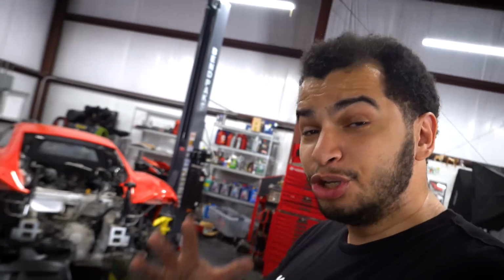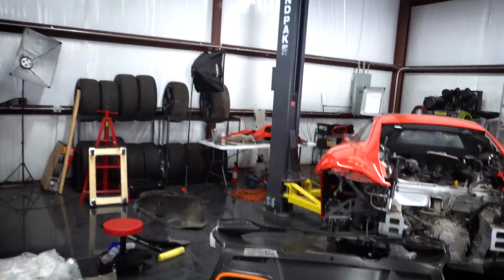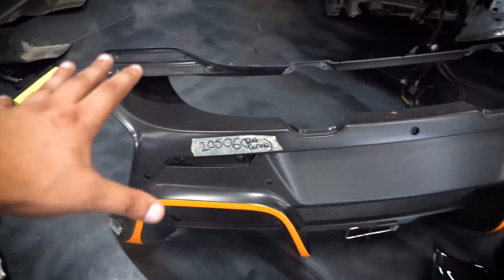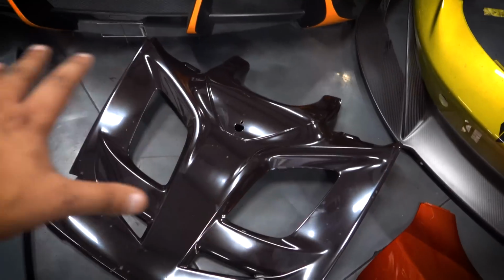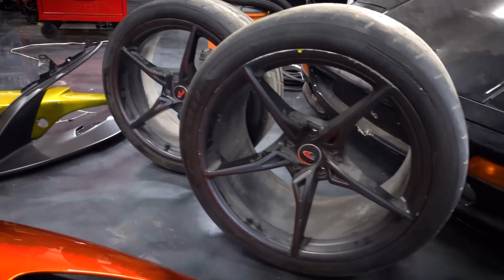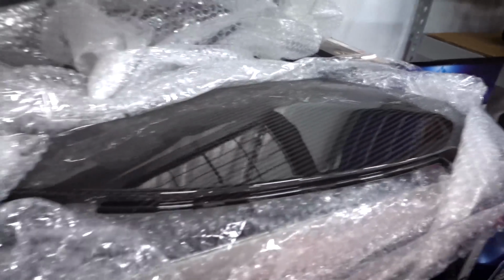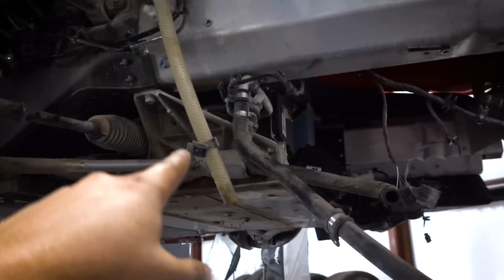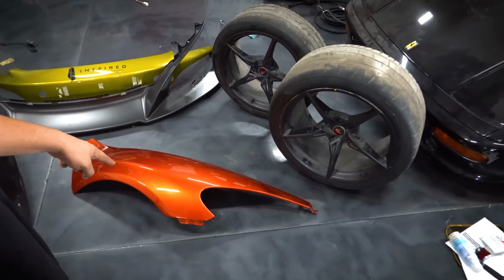Here's How Much $$$ I've Spent Trying To Fix My "Cheap" Wrecked Mclaren 675LT With Junkyard Parts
New "Mcnugget" Shirt Here (First 100 orders get a piece of the car!)
Today, I outline exactly how much I paid (so far) to buy parts to fix my wrecked Mclaren 675LT. You may want to sit down for this...